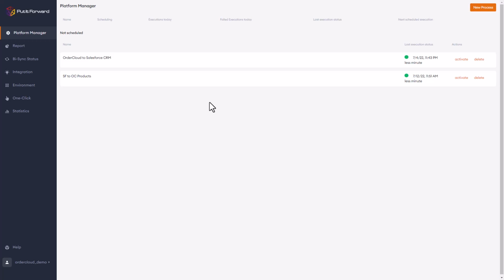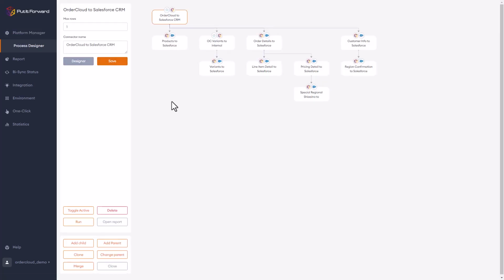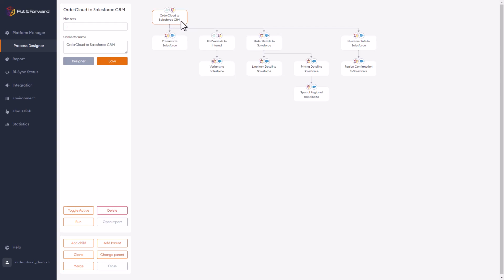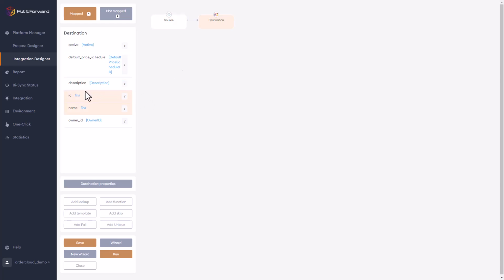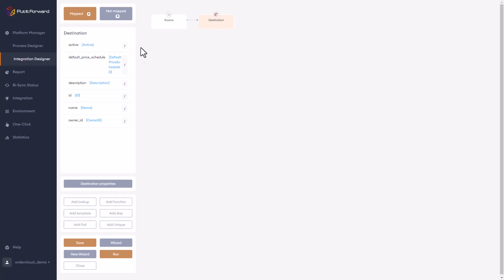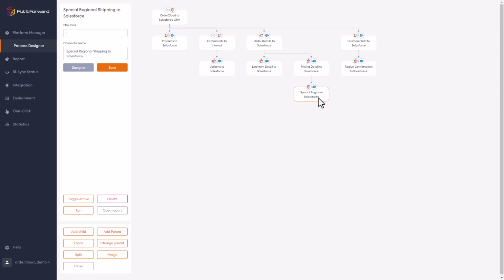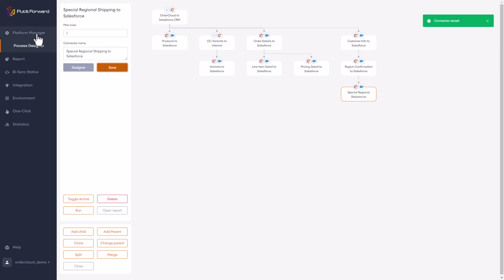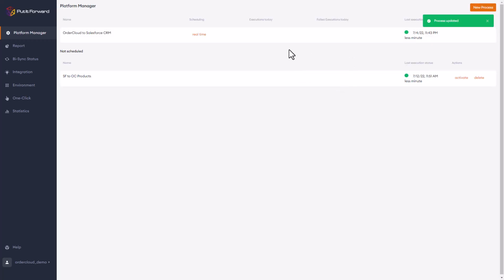Sitecore OrderCloud Integration Connectors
You will learn how easy-to-use powerful no code integration connectors from Sitecore create the complete customer experience.